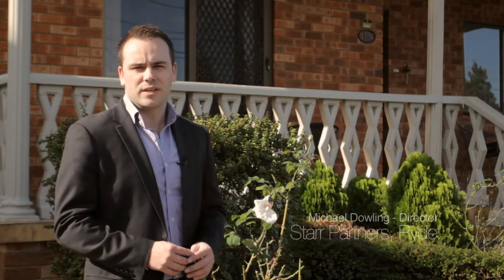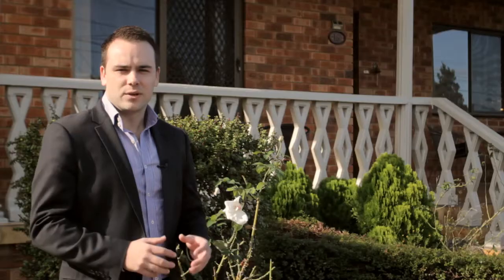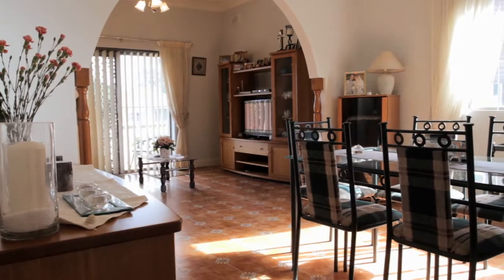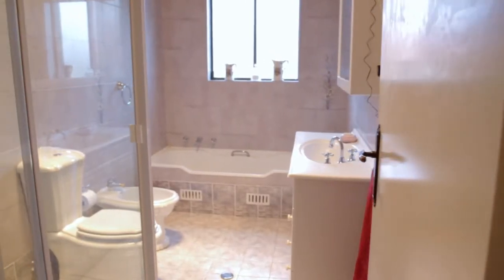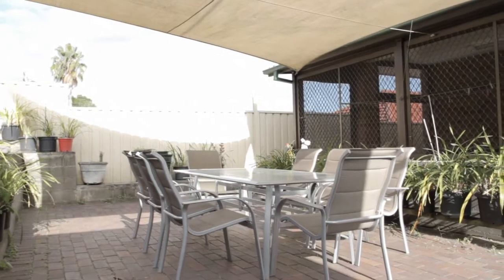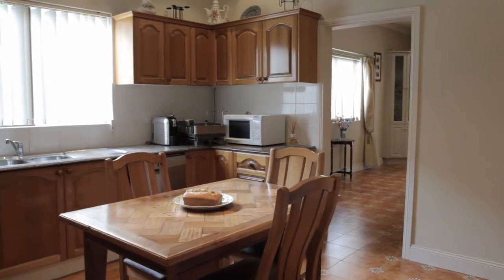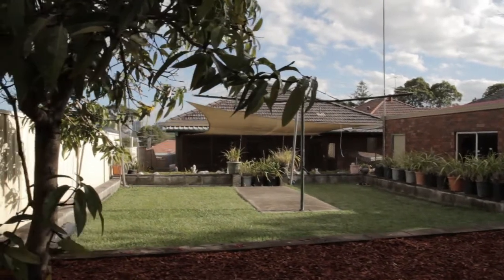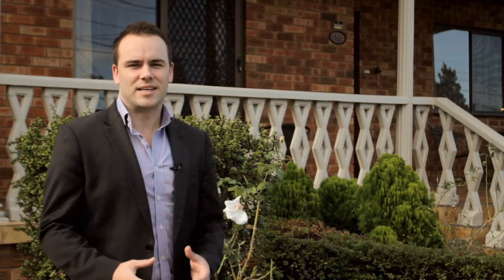MICHAEL DOWLING - Starr Partners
Expansive, Full Brick family home!

Be impressed on what is on offer, this four bedroom full brick home, with multiple living and dining quarters, is perfect for the growing family. A quiet yet central address ensures it is conveniently located and within close proximity to Top Ryde Shopping Centre, regular government transport including buses to the city and Meadowbank train station and is in the catchment for popular Meadowbank Public School and Holy Cross high school.
- Full brick residence with extremely high ceilings throughout
- Four bedrooms with built-ins
- Generous sized modern eat-in kitchen with ample granite bench space
- Multiple, spacious living and dining areas
- Fully enclosed outdoor entertaining area, perfect for family BBQs
- Child friendly rear yard with beautifully landscaped gardens
- Garage with storage/workshop
- Situated on a flat block on the high side of the street
- Close to shops, schools and transport

Call Michael for more information on 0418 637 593!